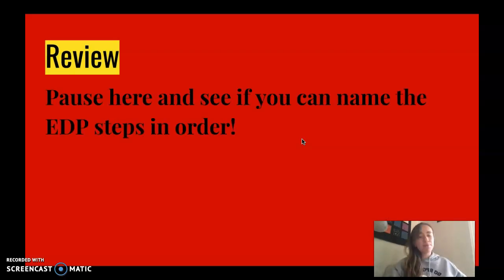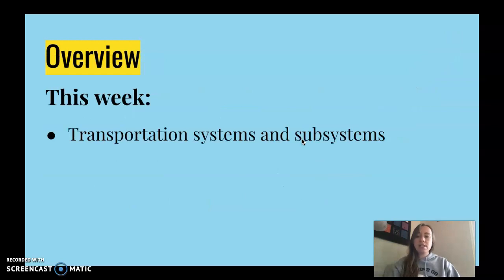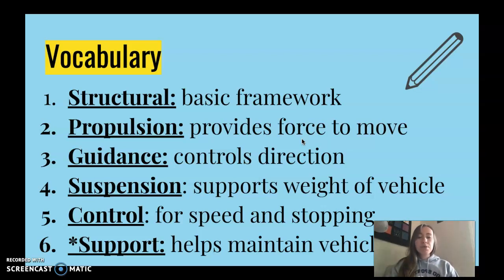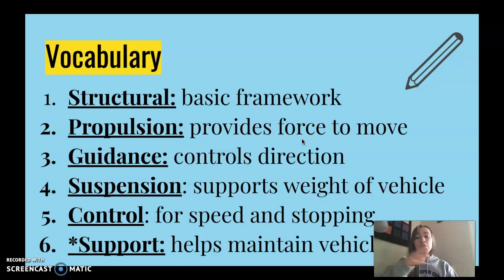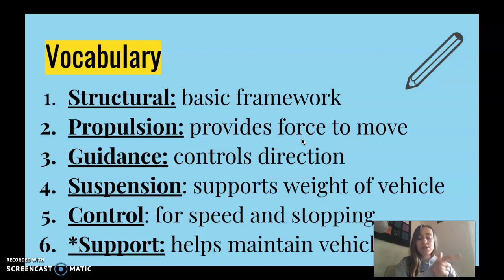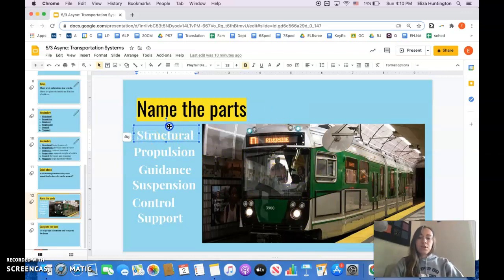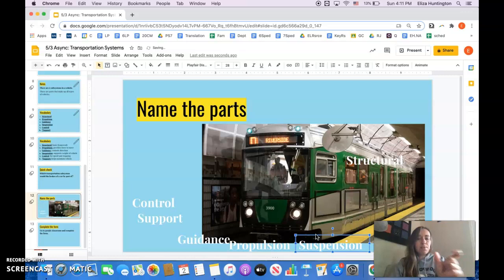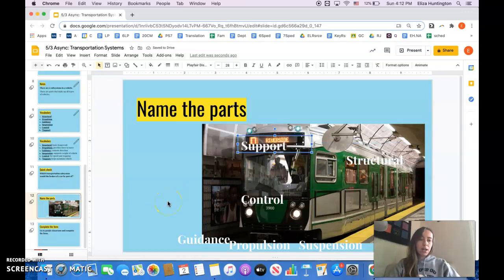5/3 Async: Transportation Subsystems